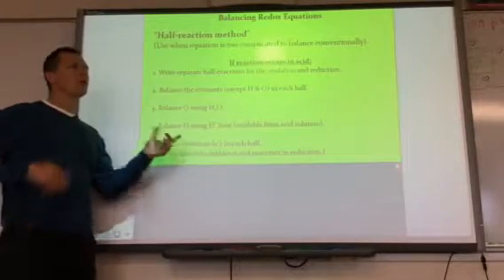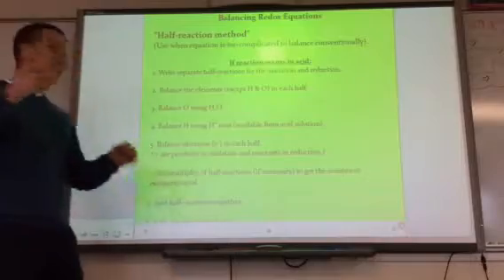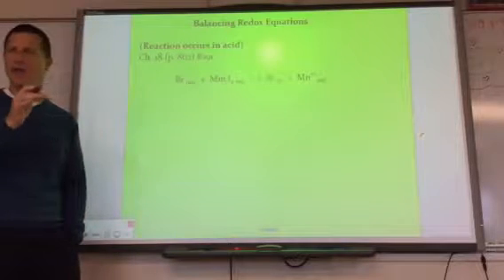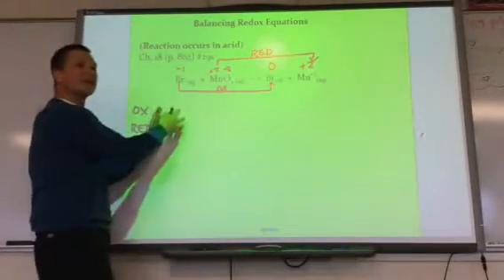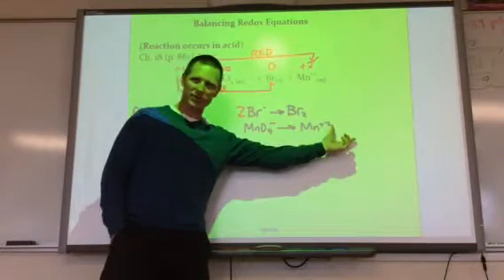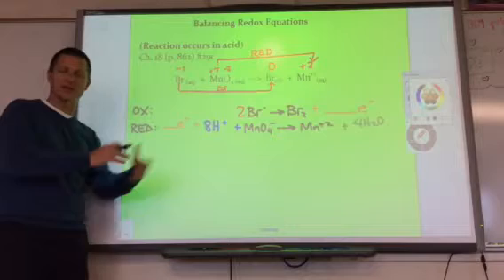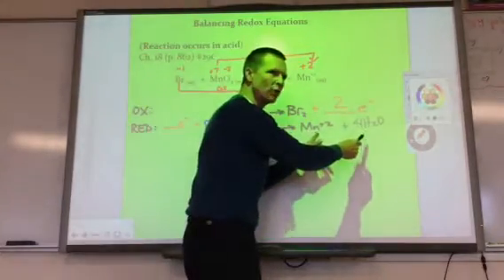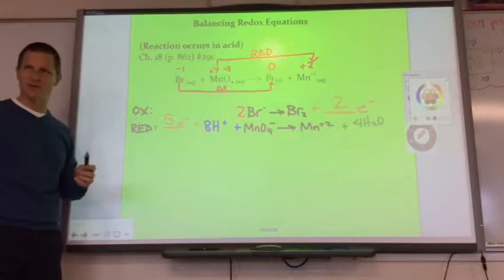Redox Balancing Day 1 Part 2